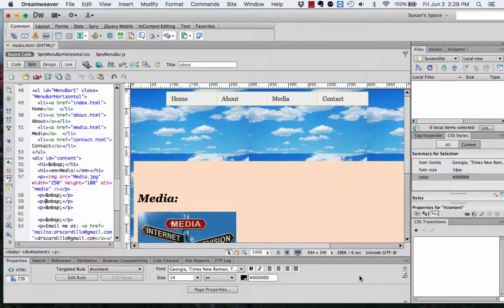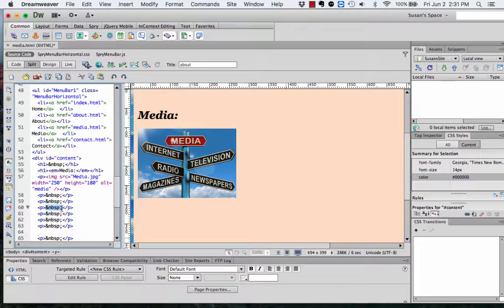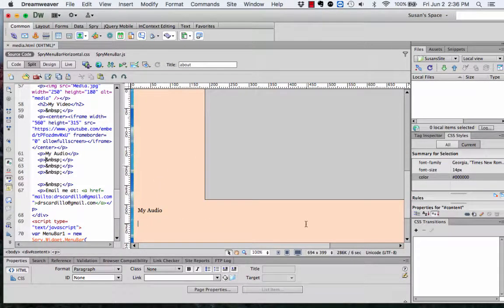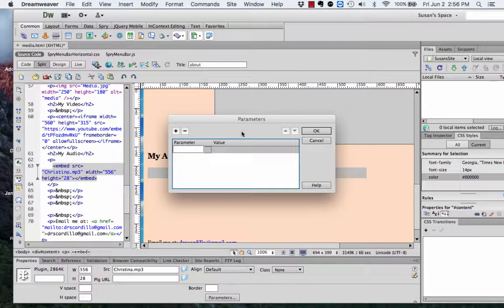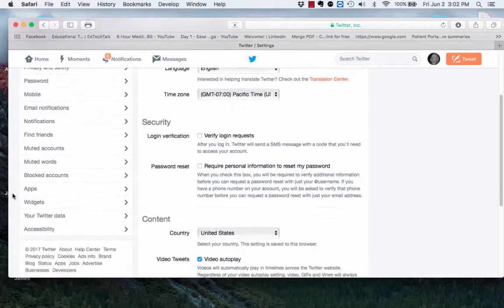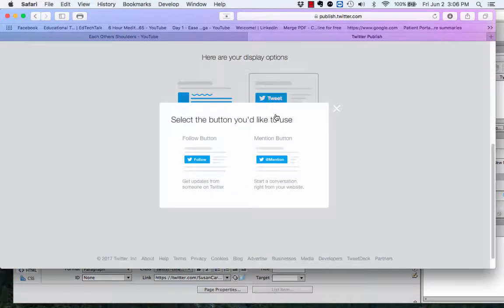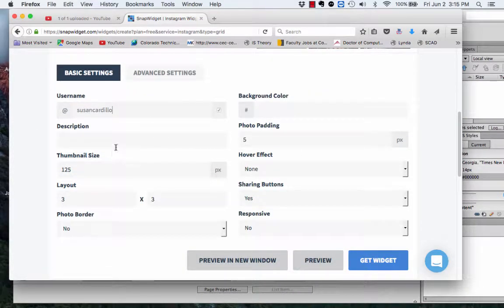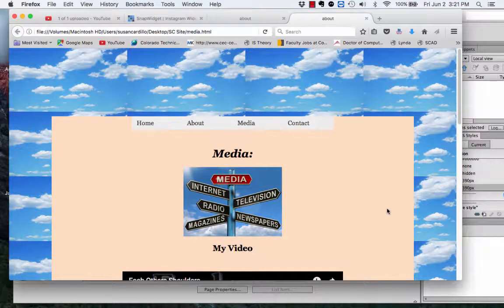MediaPage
Media Page Setup in Dreamweaver CS6